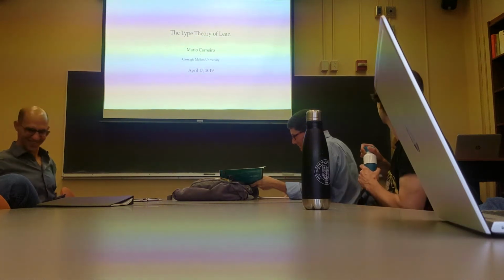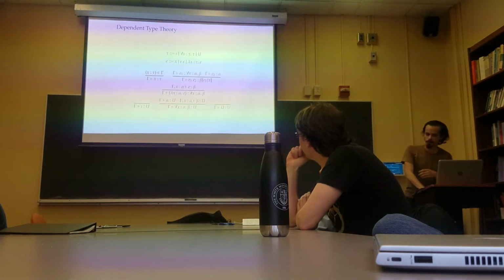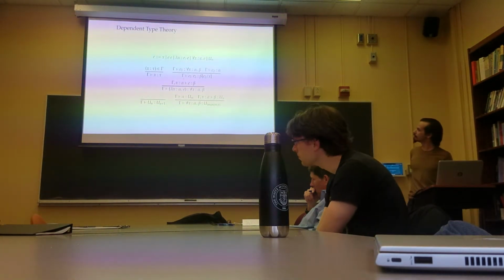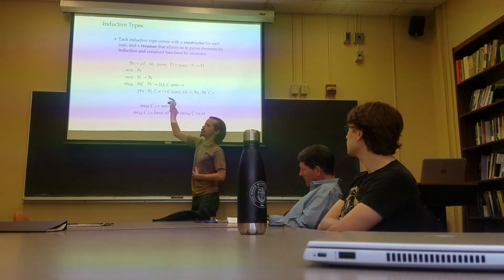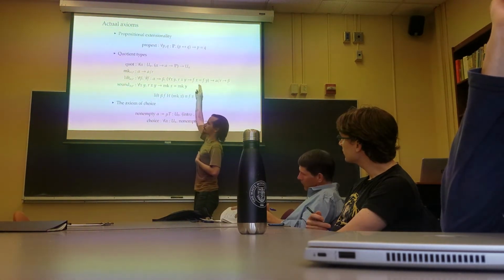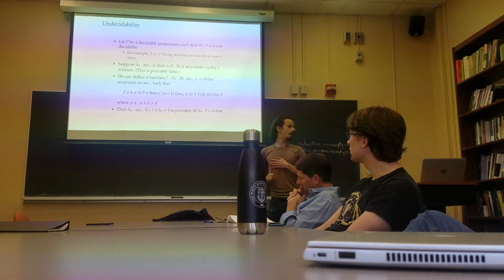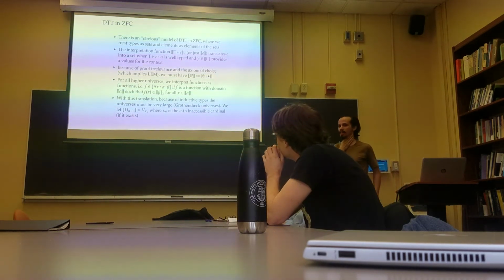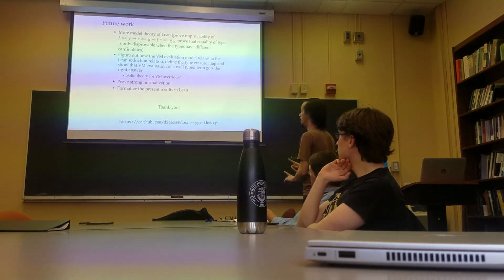The Type Theory of Lean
Mario Carneiro, MS Thesis presentation, 17 April 2019.